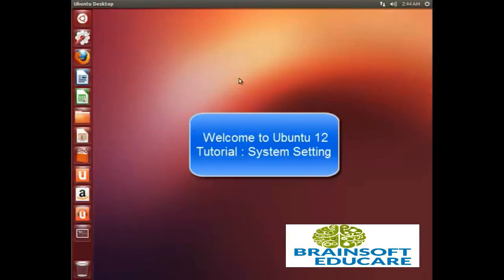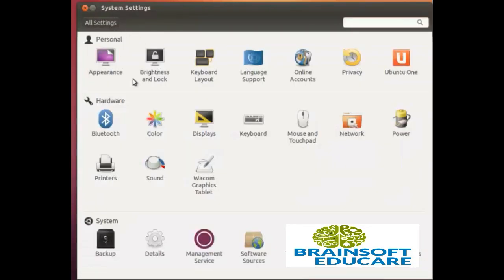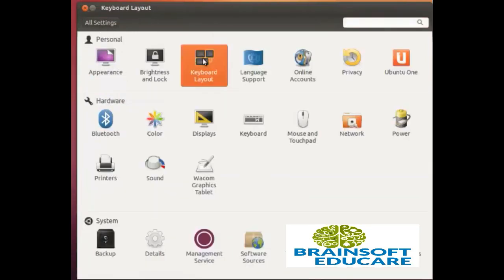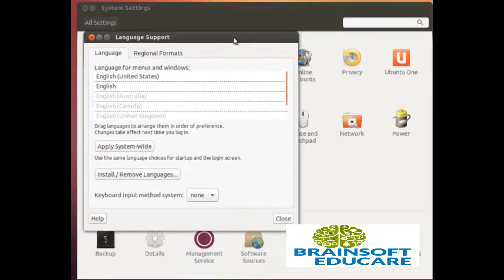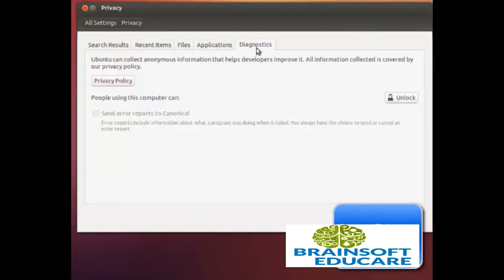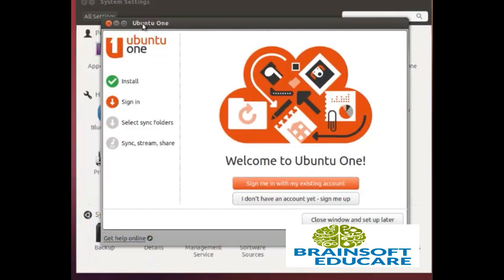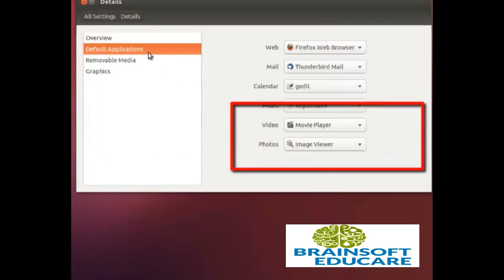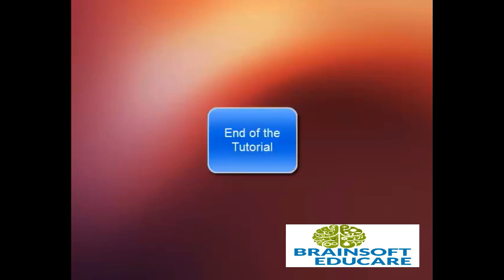System settings in Ubuntu| Ubuntu Complete Course.